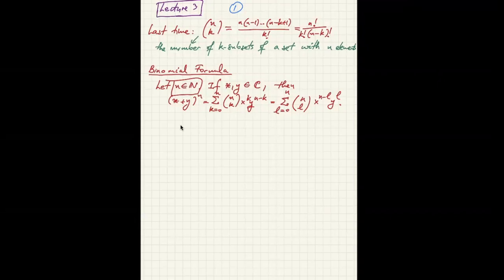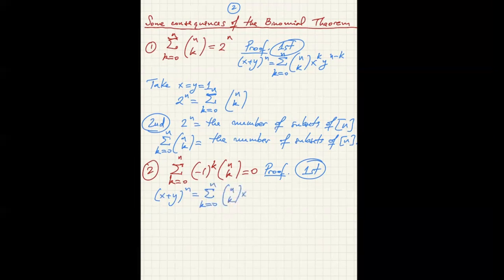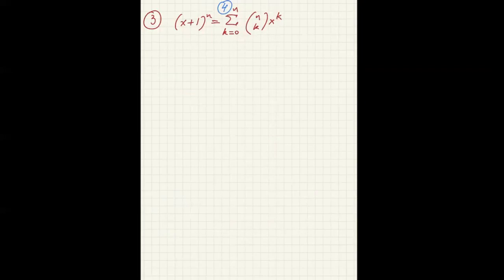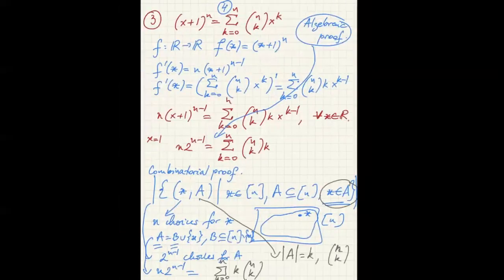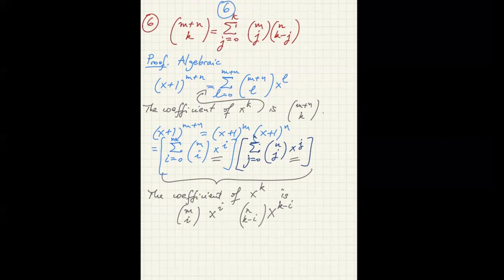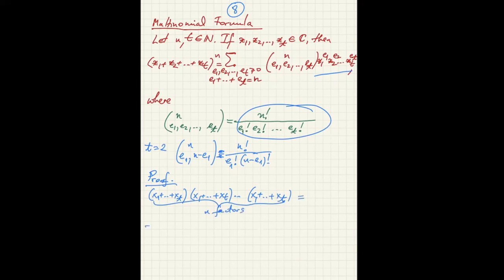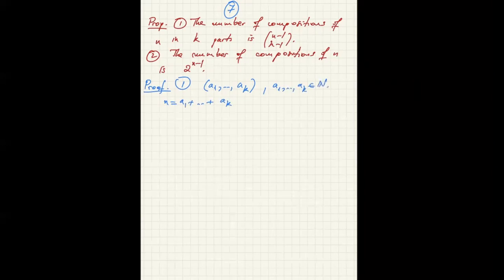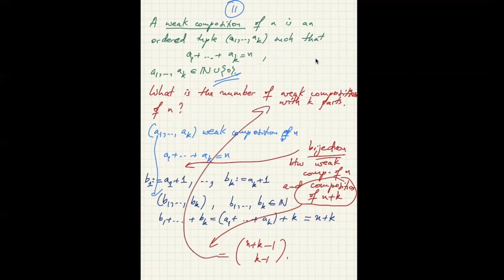3 Combinatorics Intro: binomial theorem, algebraic and combinatorial proofs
Lecture 3 Combinatorics Introduction: binomial theorem, algebraic and combinatorial proofs